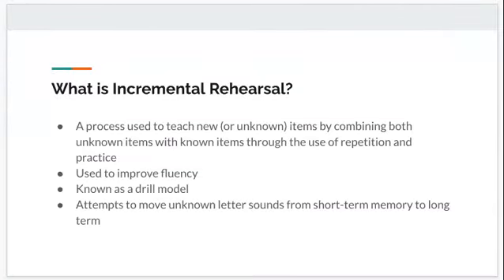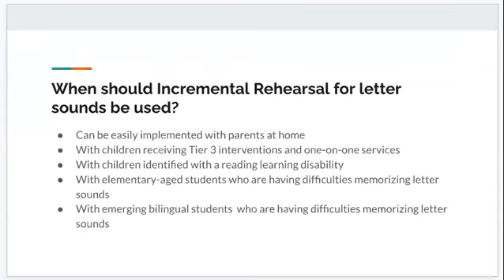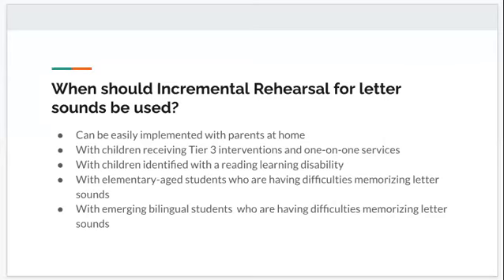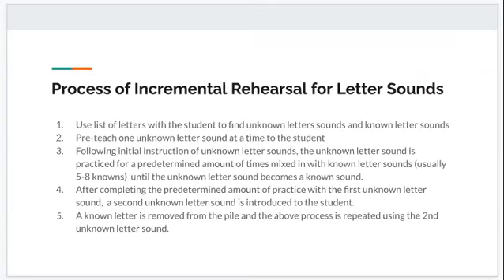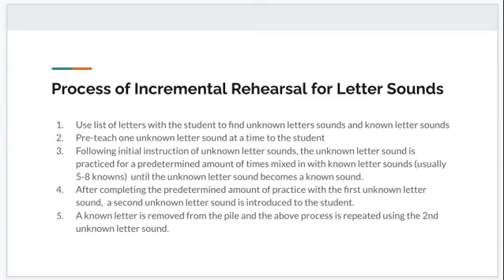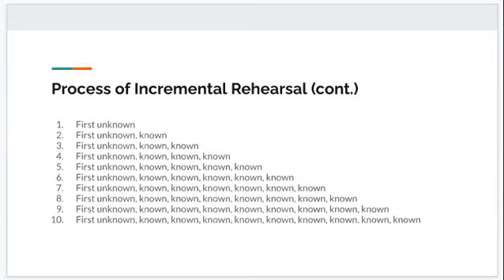Incremental Rehearsal with Letter Sounds Explanation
By Madelyn Arends and Grace Smith